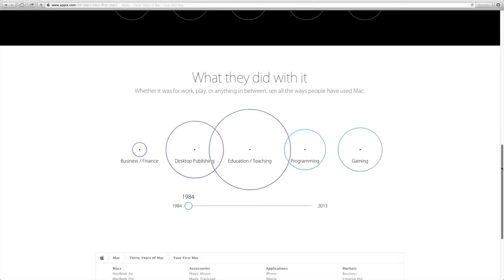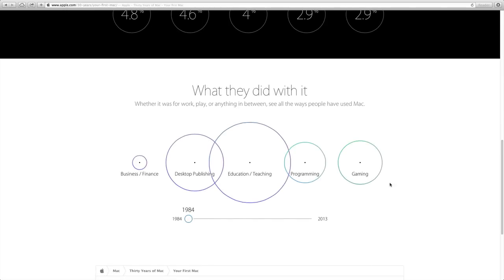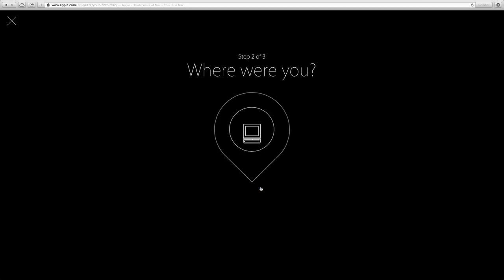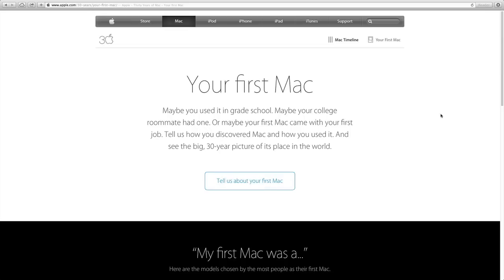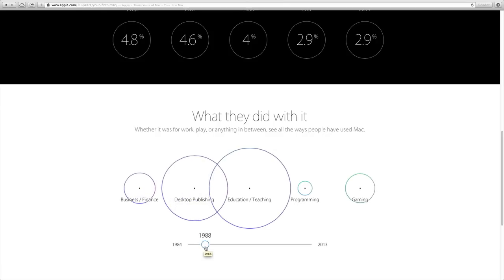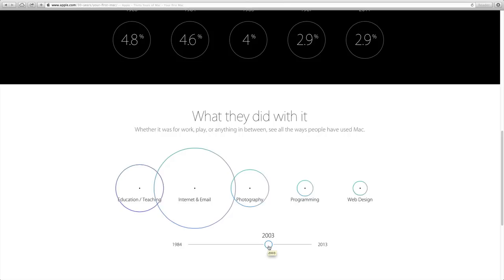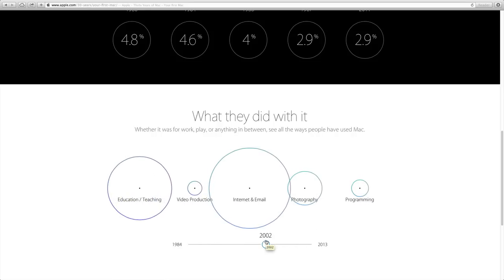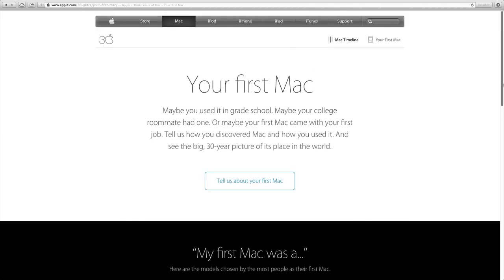Why Buy a Mac?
Apple released a cool interactive timeline today about Mac customers.  Here it is. You can choose which Mac was your first and why you bought it.  I was really intrigued by which market segments drive purchases.  Some REAL surprises in here.